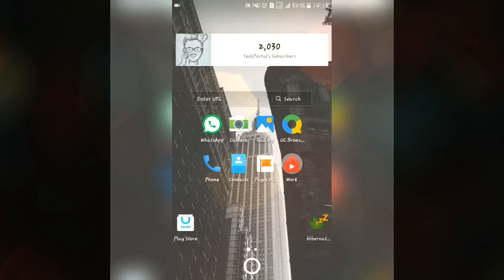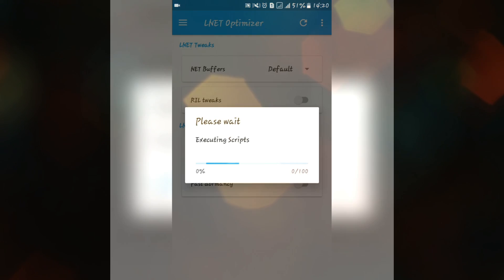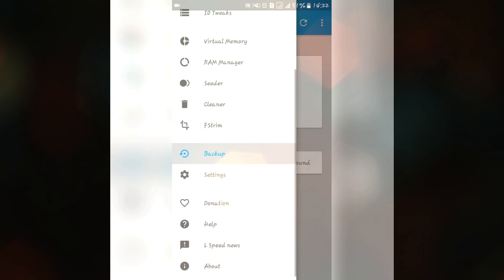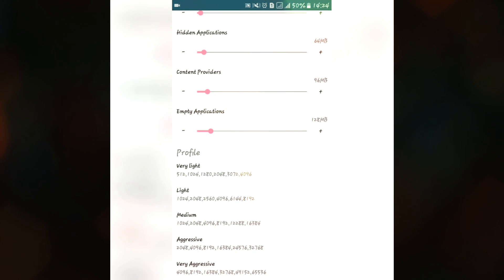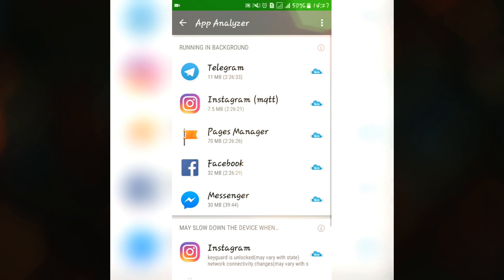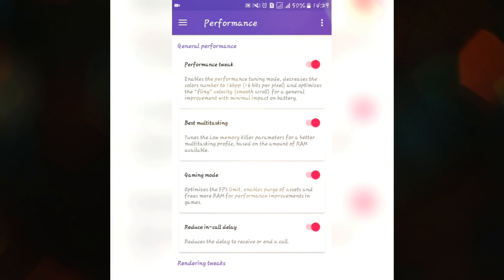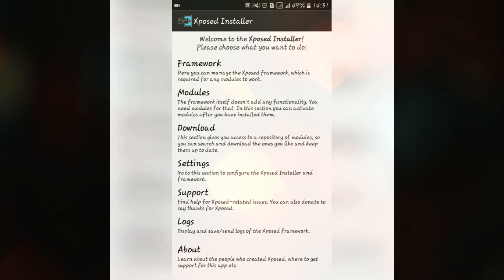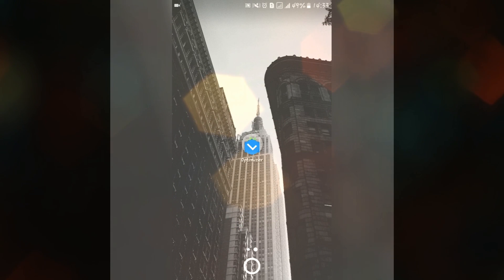BEST Root Apps for Android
*SOCIAL MEDIA *